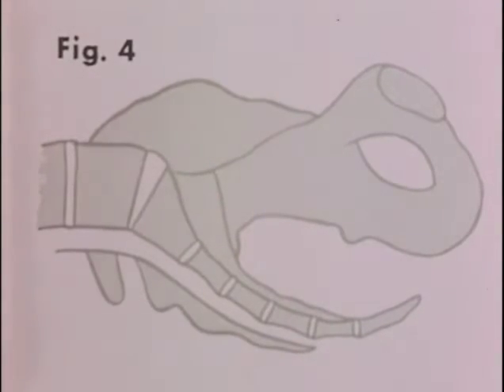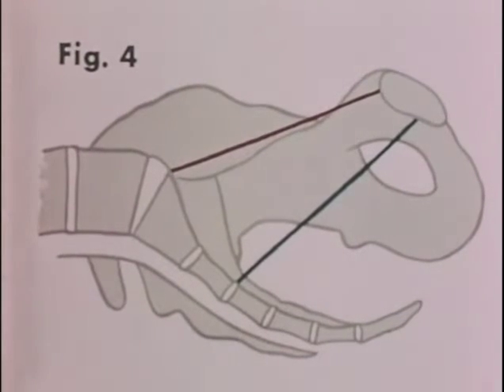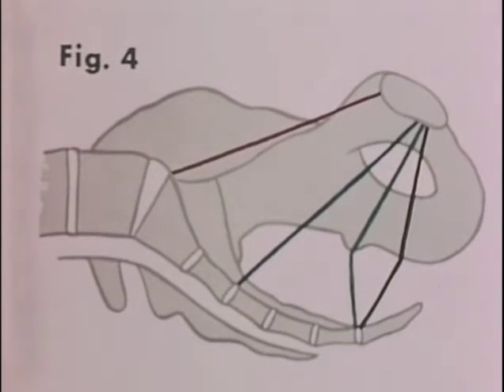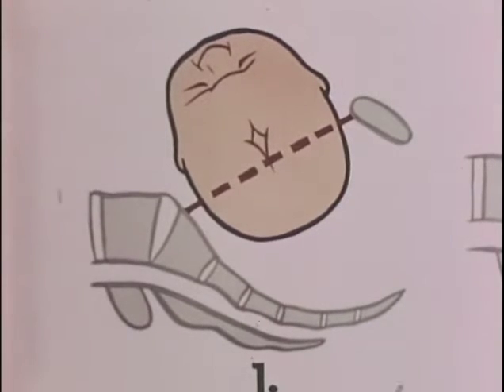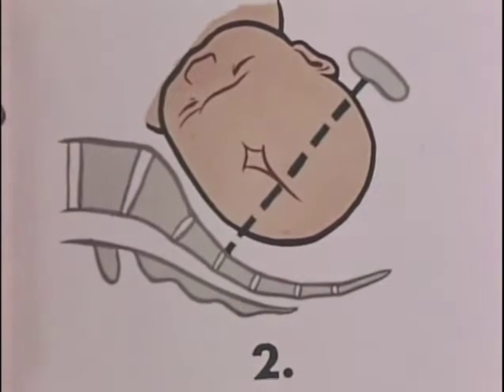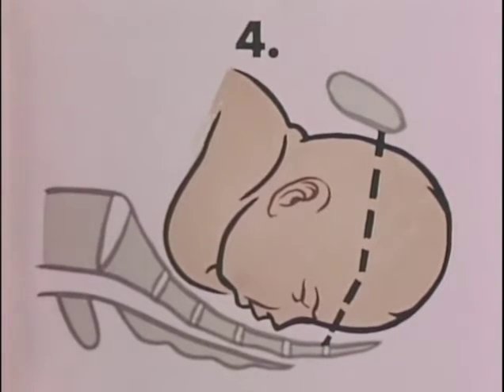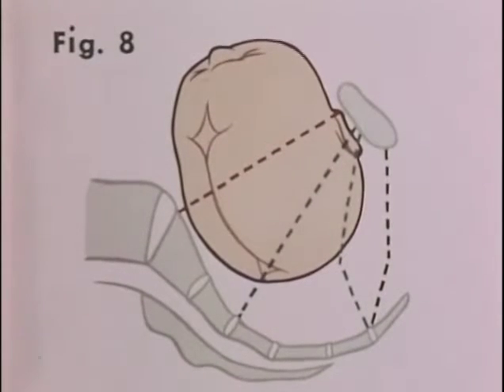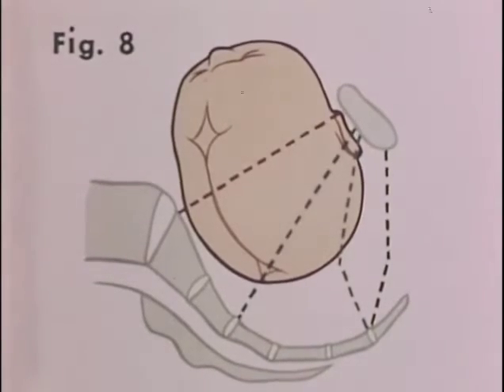Forceps deliveries : Part II, Classical instruments and technique of forceps application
This video is part of the series "Forceps Deliveries" produced by the US Army in 1963 to educate Obstetricians on how to properly use forceps. The videos features demonstrations by one of the father's of forceps techniques and original author of ACOG's "Forceps Deliveries" book, Dr. Edward H. Dennen himself. All together they provide an extensive and thorough review of the proper and safe technique for a variety of forceps, which have not significant changed from the time of their publication, and for which there are not many education resources available in this level of detail.

This video is Part 2 in the series, "Classical instruments and technique of forceps application"

The series includes 8 parts, 7 of which are still available:

Part V, Kielland forceps (for transverse and posterior positions)
(this part is unfortunately unavailable)

All videos in this series were able to be obtained from the National Library of Medicine and are all public domain and thus shared with the approval of the NLM.